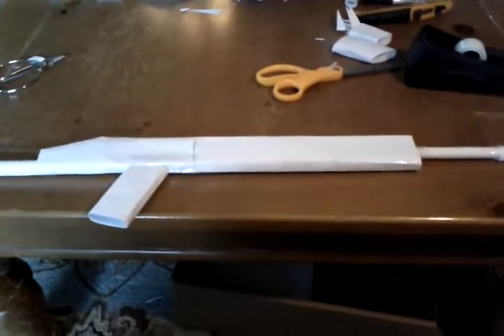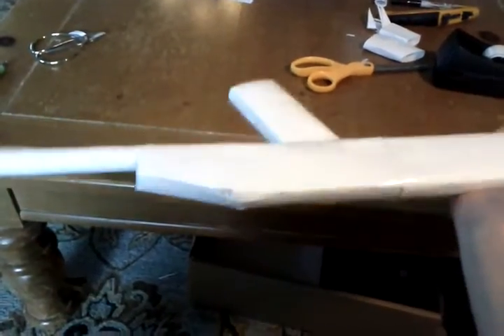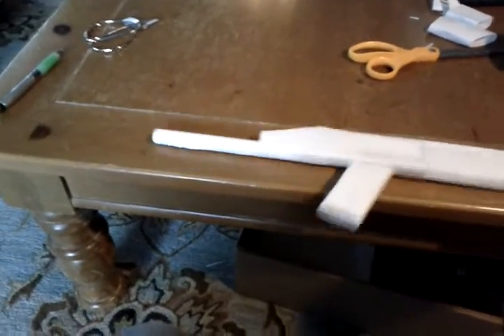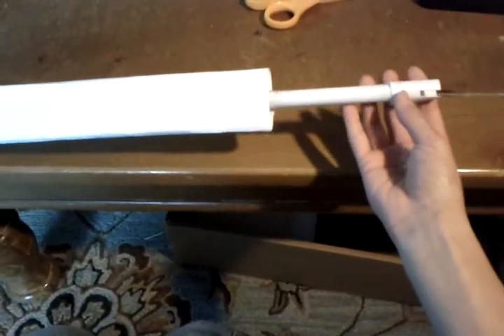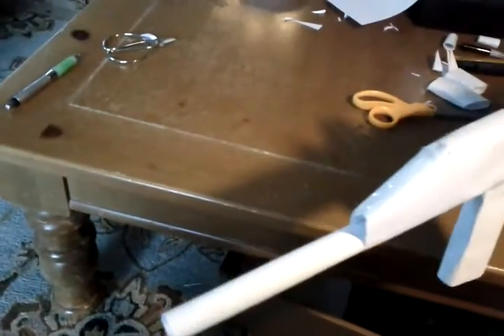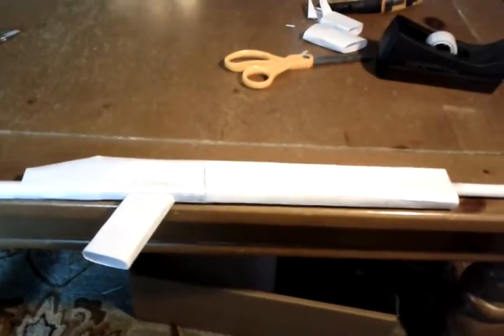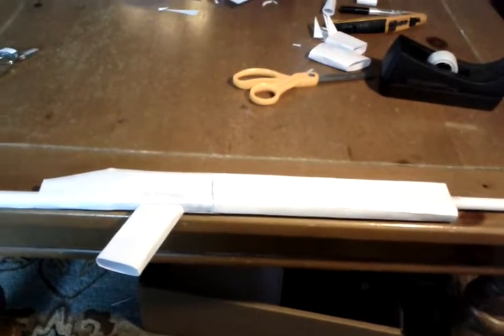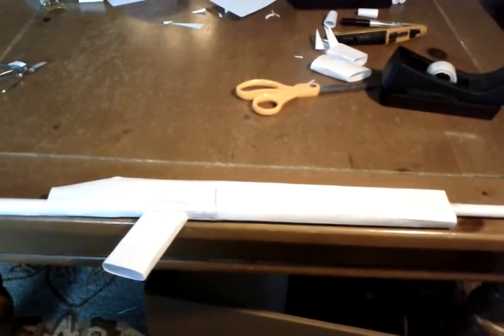Scar H mini update #1